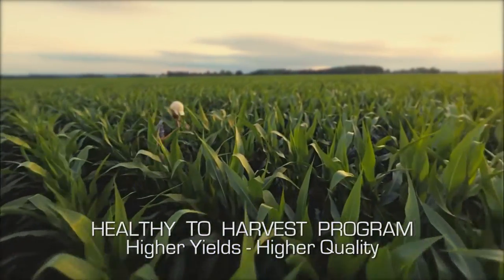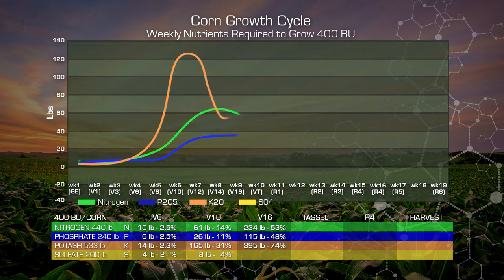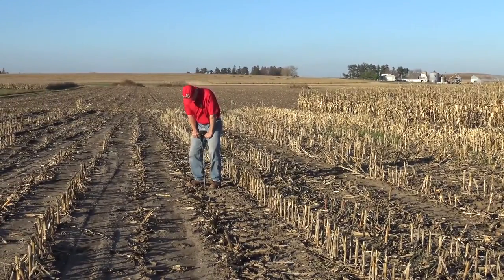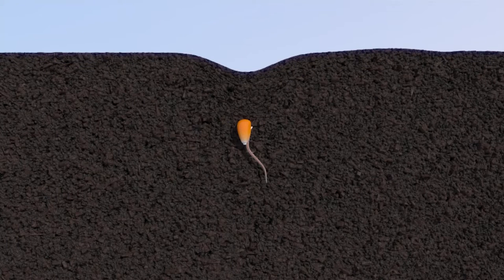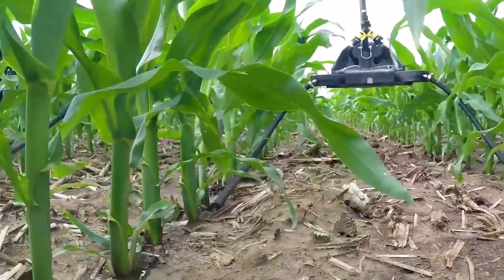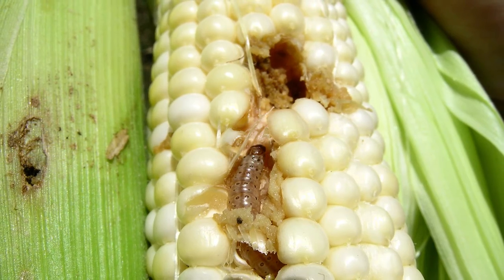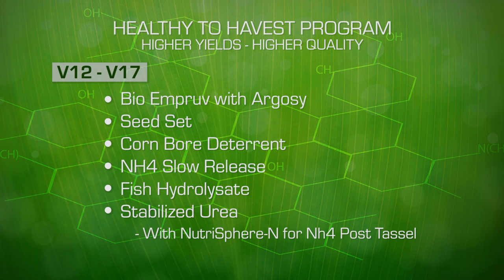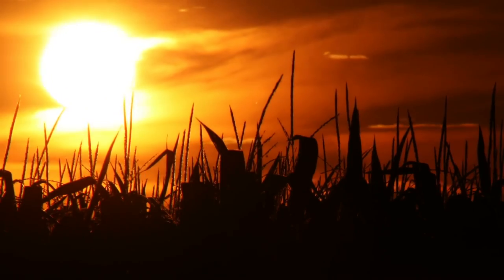Bio Empruv - Healthy to Harvest Program with Ken Hamilton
Ken explains his crop nutrition program; a blueprint to reach 400 bpa corn and beyond.